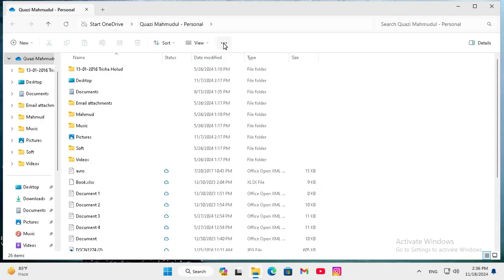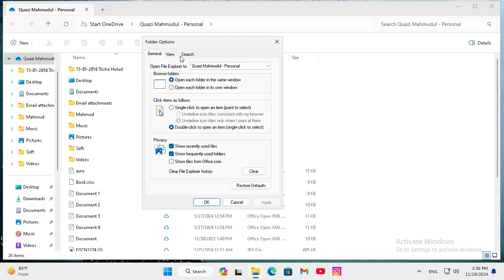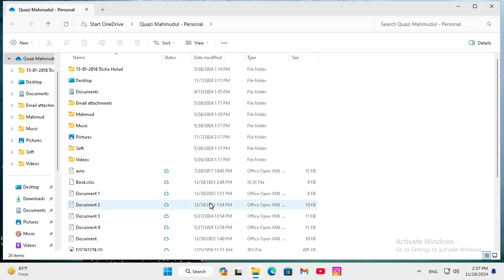How to Restore Default File Explorer Settings in Windows 11